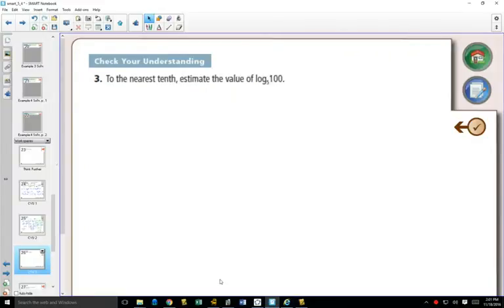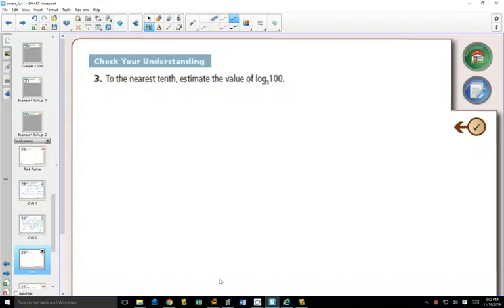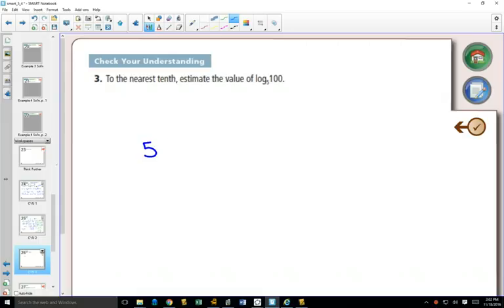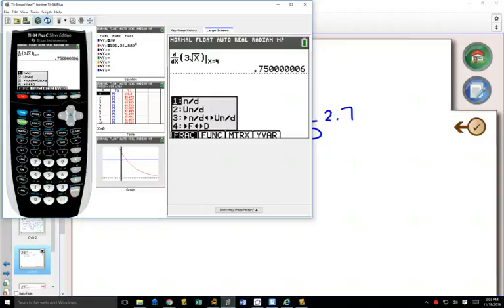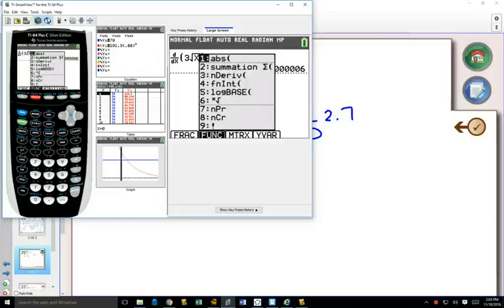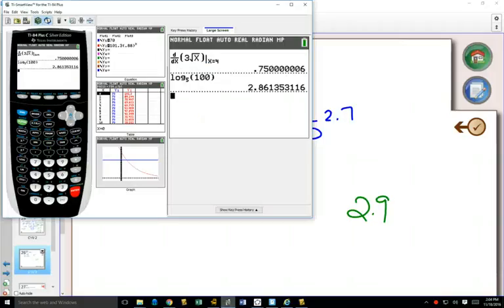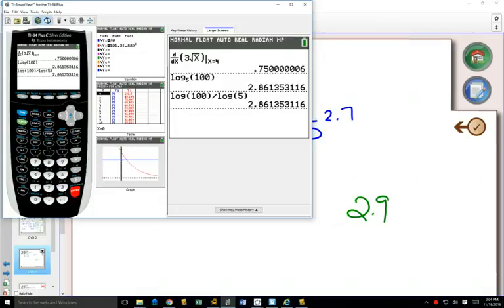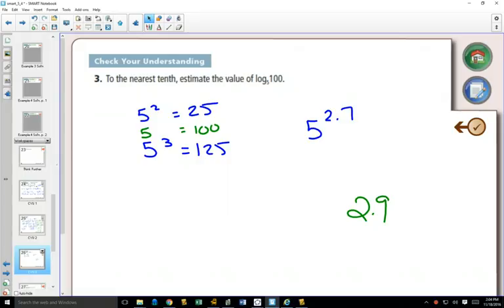40IB 5 4 Example 3